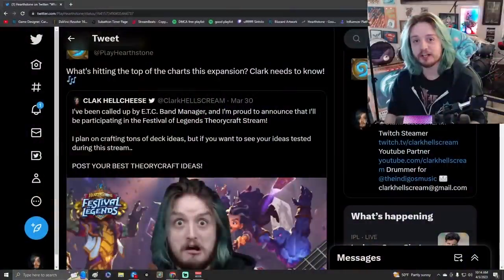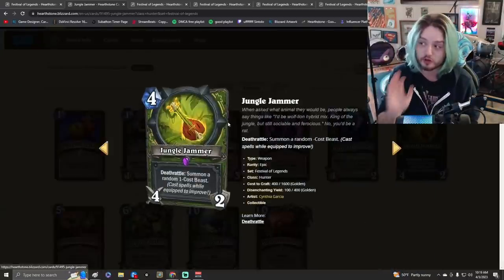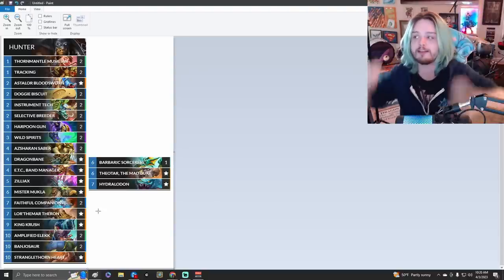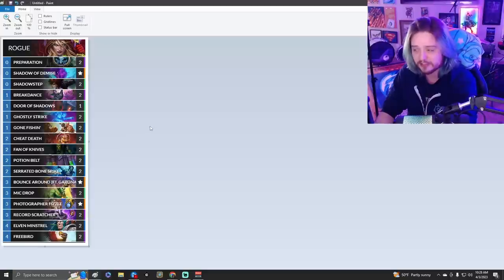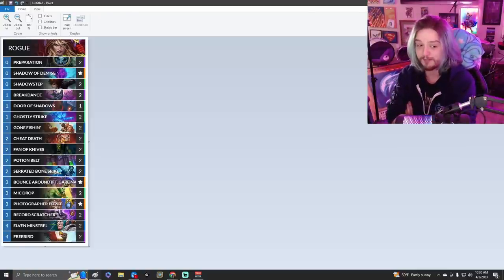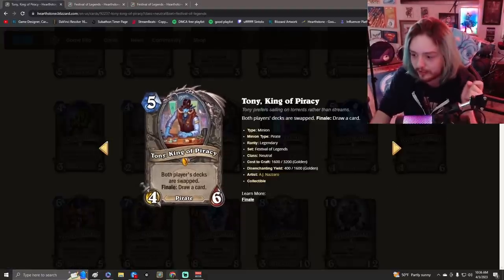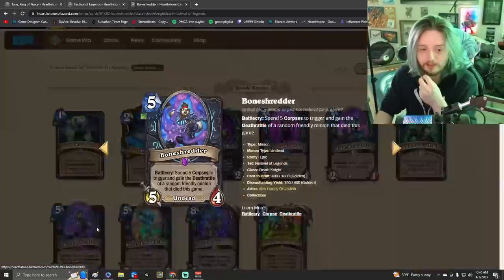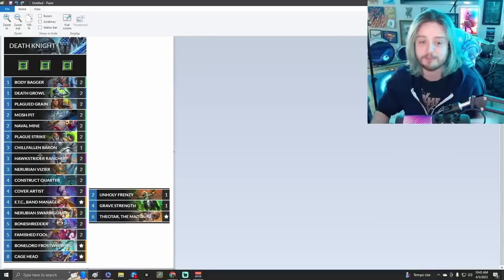5 NEW DECKS That I Will Play in TWO DAYS... | Festival of Legends Decks | Hearthstone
Here are 5, maybe 6, Festival of Legend Decks that you can try on Day One of the expansion's release!

0:00 Introduction
0:19 LIVE NOW @
1:09 Where to Build Decks
1:49 Big Beast Hunter
6:27 Tempo Outcast Demon Hunter
10:12 Freebird Rogue
13:15 Fire OTK Warrior (2 DECKS?!)
19:09 Unholy "OTK" DK
24:14 Conclusion / Closing Thoughts